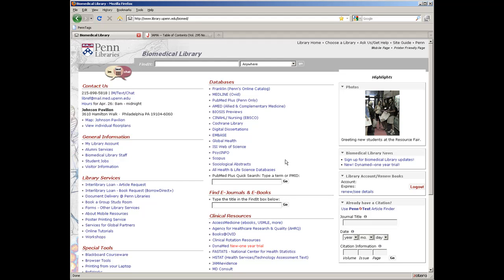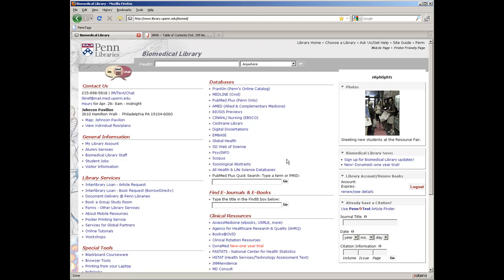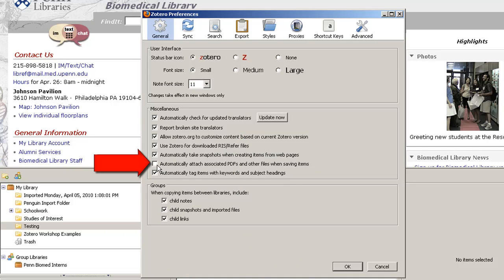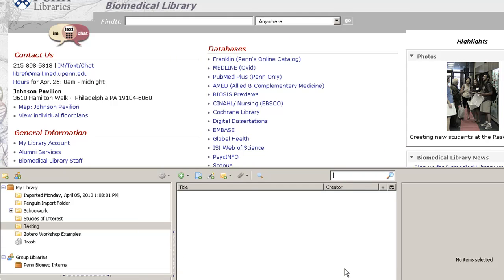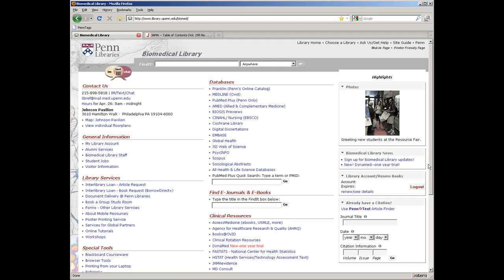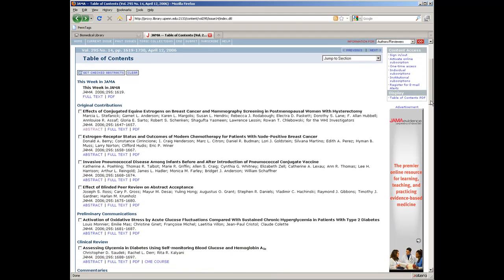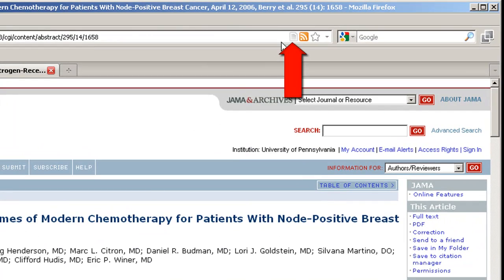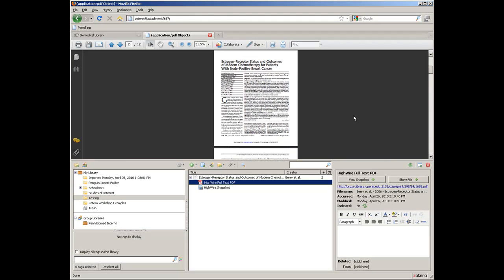Zotero: Download fulltext PDFs automatically from eJournals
This tutorial demonstrates how to setup Zotero so that fulltext PDFs are automatically downloaded and attached when you add a citation from eligible eJournals and databases.